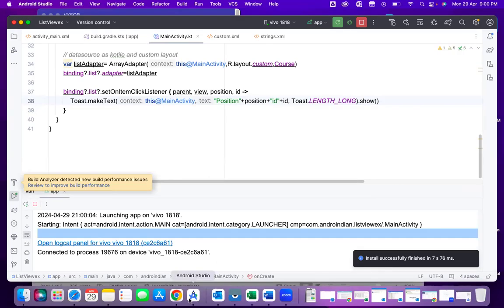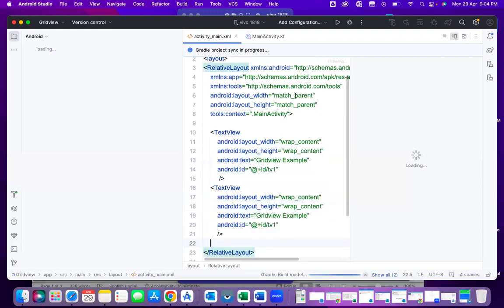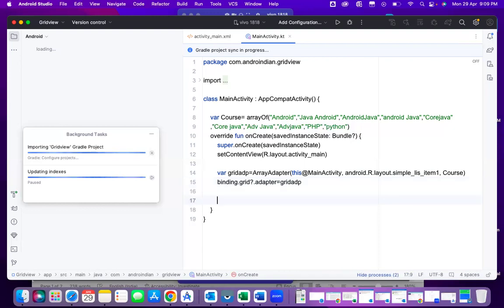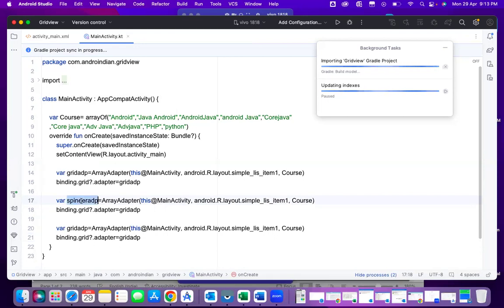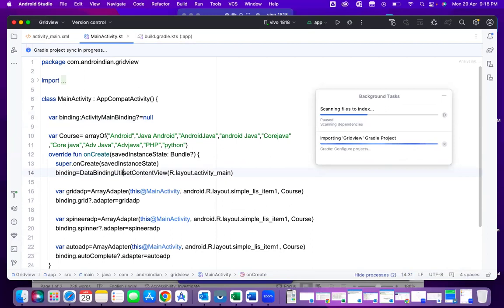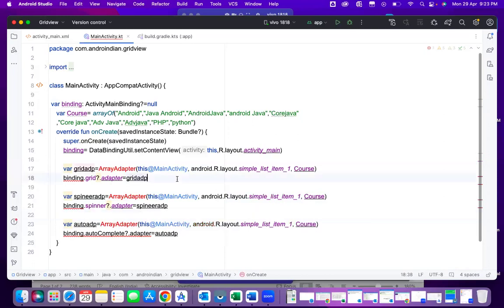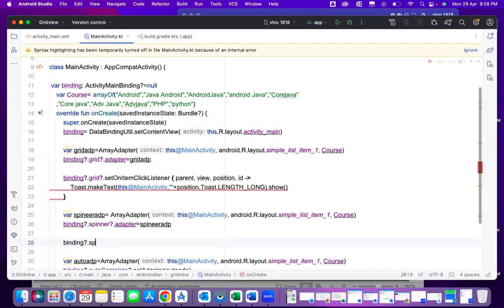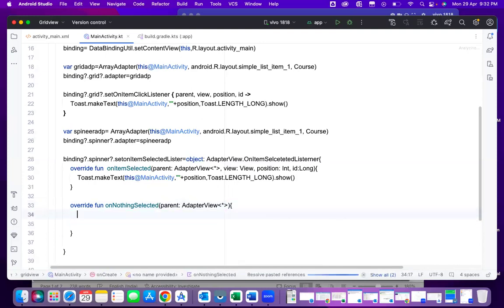Session 21)Gridview, Spinner, Autocomplete Real time Android Course with Kotlin Using AI|AndroIndian